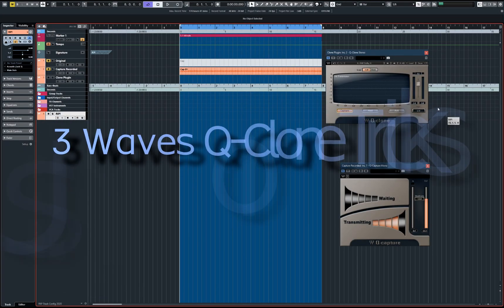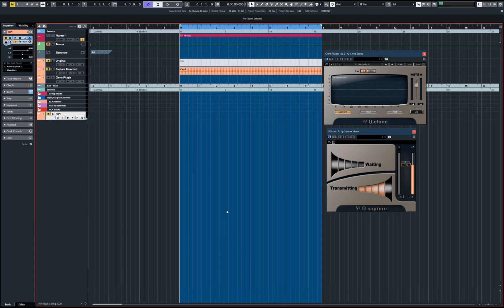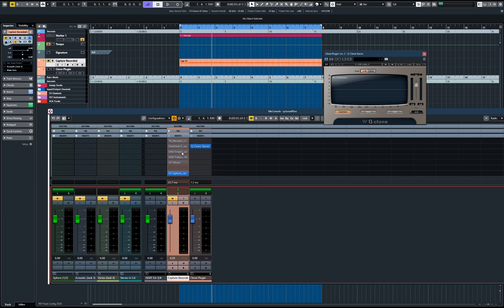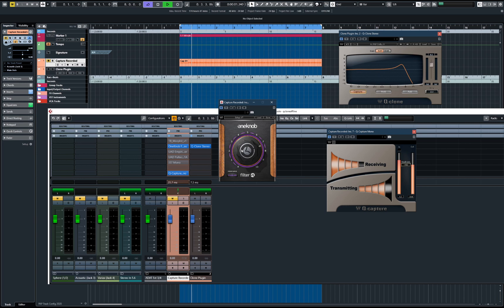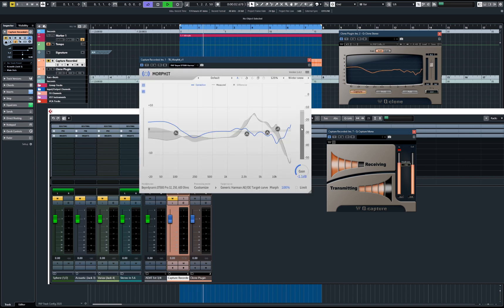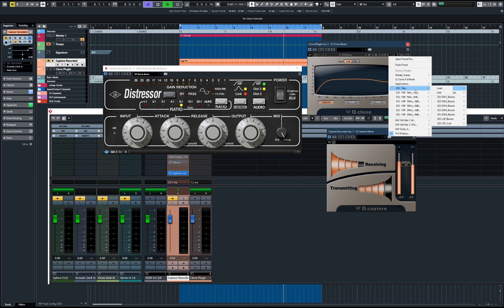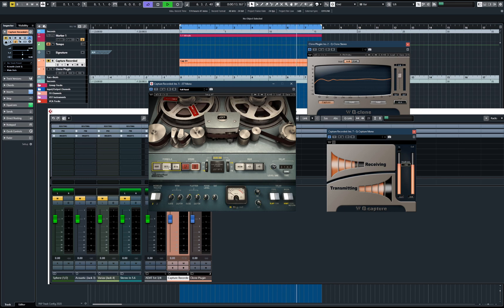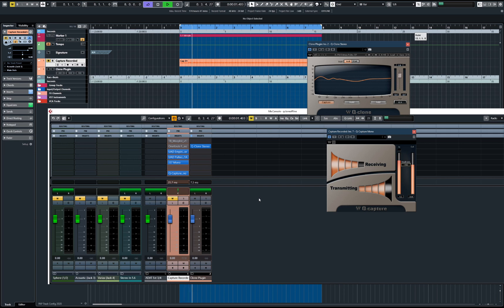3 Waves Q-Clone Tricks or Using Q-Clone The Easy Way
Using Waves Q-Clone to replicate the EQ of your favourite plugin or group of plugins.

This video explains an easy way to use Q-Clone and shows 3 different ways to use it.

1. To see what your plugin's EQ is doing.
2. To replicate the EQ of a plugin. (Note: Only the EQ, if there is compression or phasing etc. this is not replicated).
3. To replicate the EQ of a group of plugins. (Note: Only the EQ, if there is compression or phasing etc. this is not replicated).